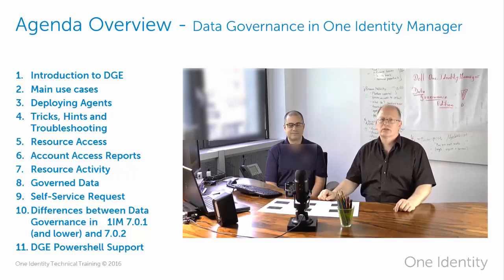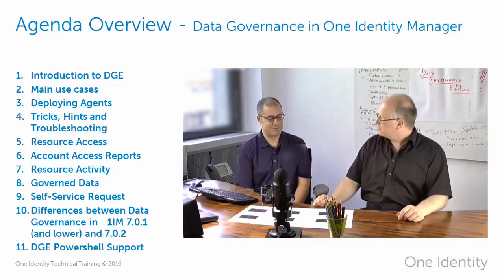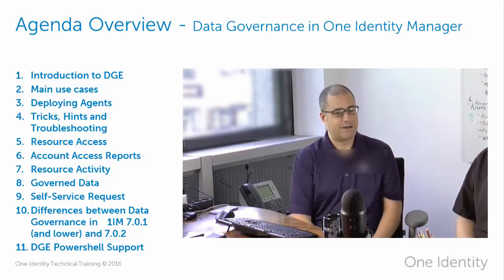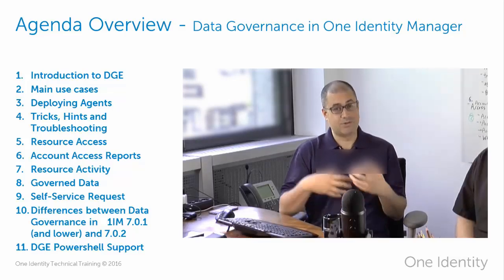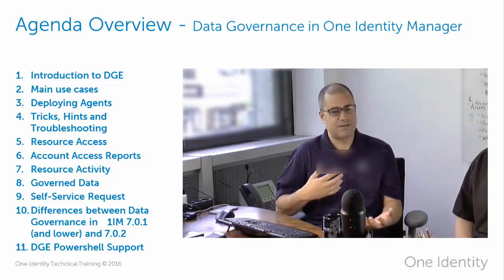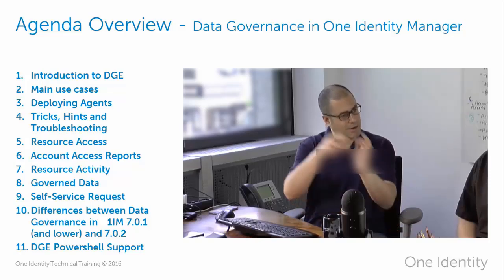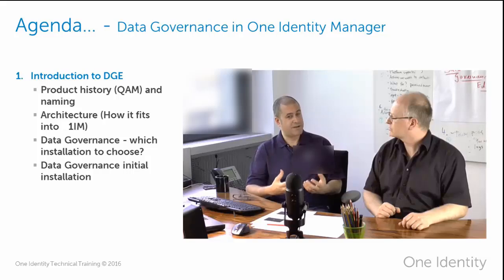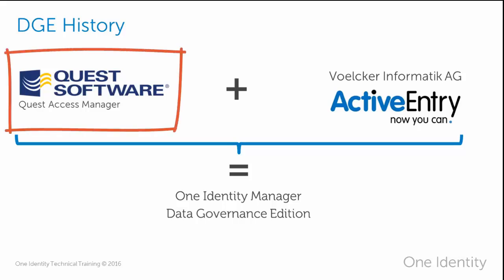One Identity Manager | Data Governance with 1IM #1 | Introduction to DGE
Training Video Series: Data Governance with One Identity Manager
Introduction to DGE part 1
‐ Global Agenda
‐ Product history (QAM) and naming
‐ Architecture (How it fits into 1IM)